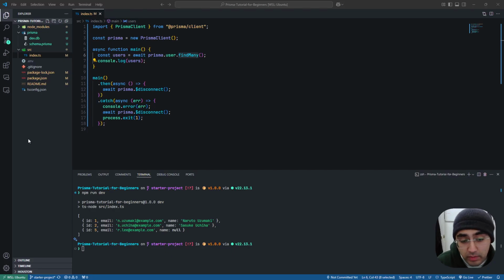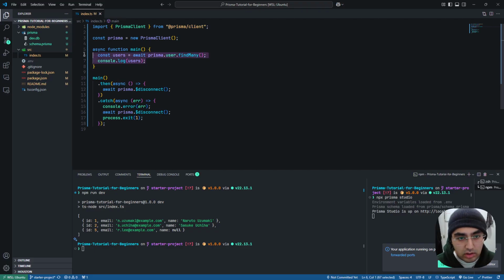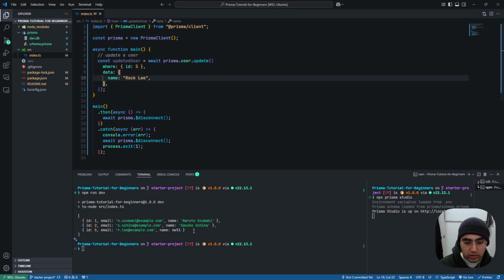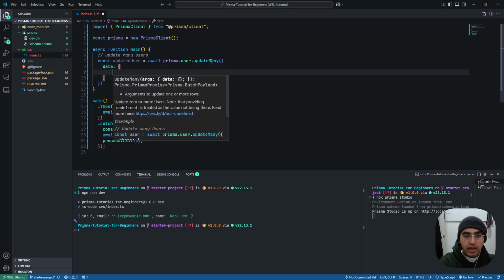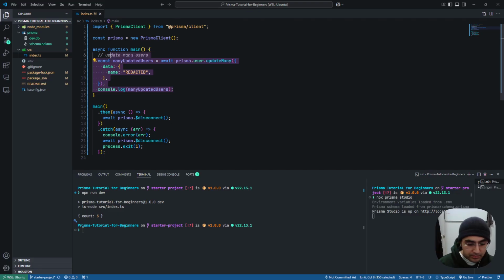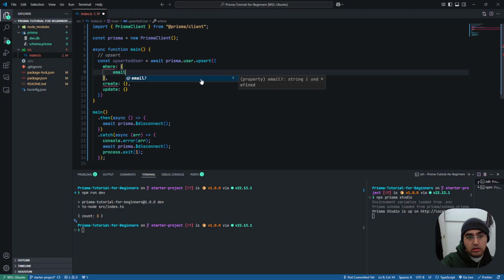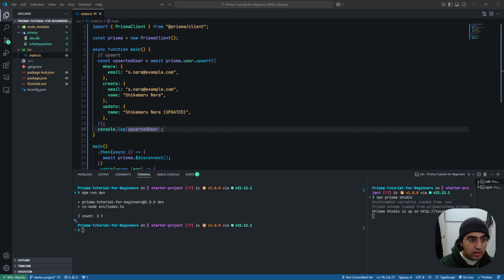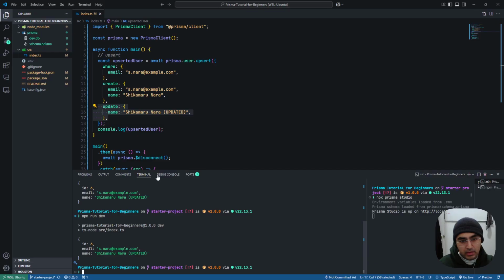Prisma Tutorial for Beginners #6 - CRUD - Updating Records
Welcome to my Prisma ORM tutorial for beginners. This tutorial is a 13 part video series getting new developers started with the Prisma ORM.

In this part we will update records in our database.

Featuing: TypeScript, Node.js, and SQLite